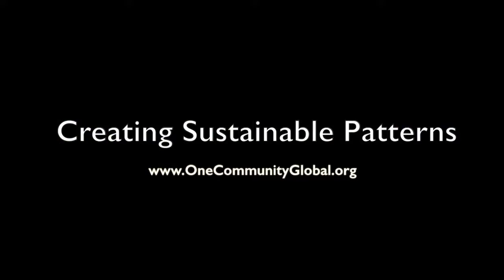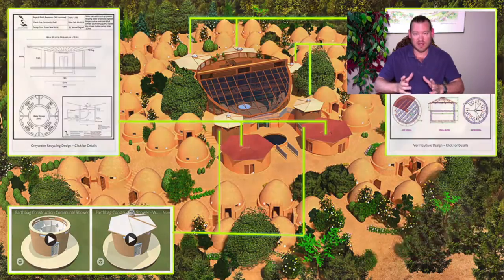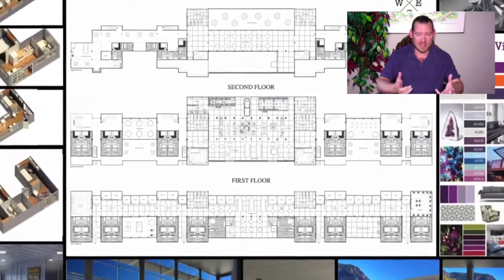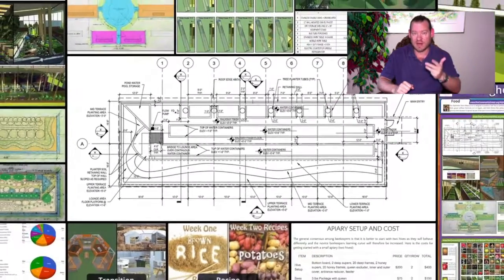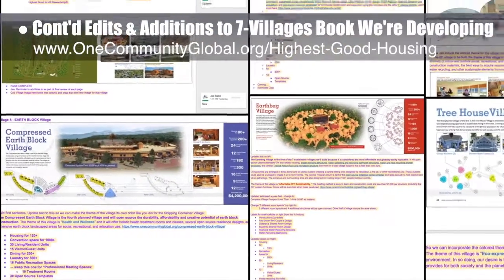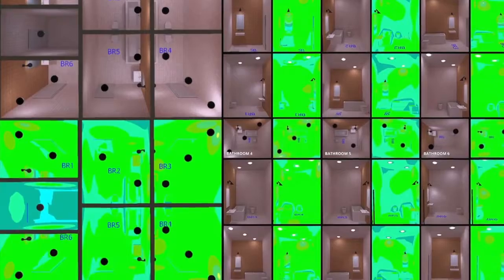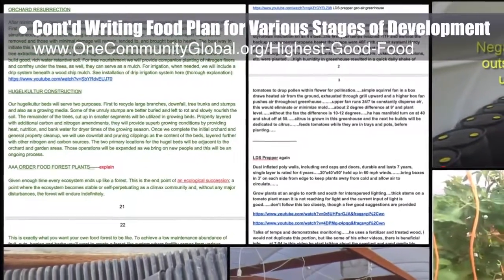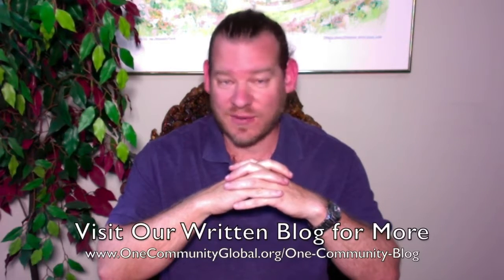Creating Sustainable Patterns - One Community Weekly Progress Update #275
Creating Sustainable Patterns | Highest Good Communities | Cooperating for the Highest Good | World Change Communities | Sustainability on the Planet | Caring for Nature | Creating A World that Works for Everyone | One Community | Weekly Progress Update #275

“Open source and do-it-yourself replicable sustainability components make creating sustainable patterns and living sustainably easier and more affordable. We think they can also be designed to be more attractive than most traditional designs. One Community is creating them to cover food, energy, housing, education, for-profit and non-profit economic design, social architecture, fulfilled living, global stewardship practices, and more as a replicable path to global sustainability. This is the July 1, 2018 edition (#275) of our weekly progress update detailing our team’s development and accomplishments.”

CREATING SUSTAINABLE PATTERNS INTRO: @:35
CREATING SUSTAINABLE PATTERNS SUMMARY: @12:03

Artist: VUKE